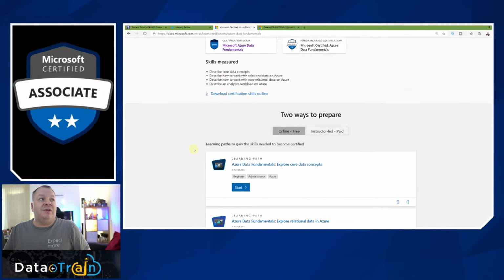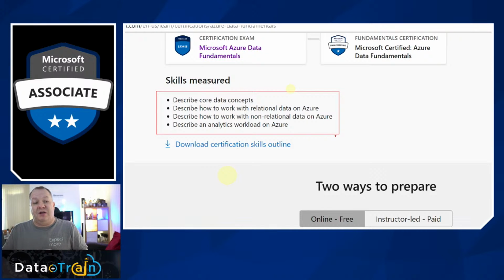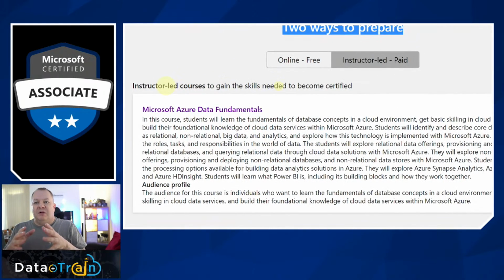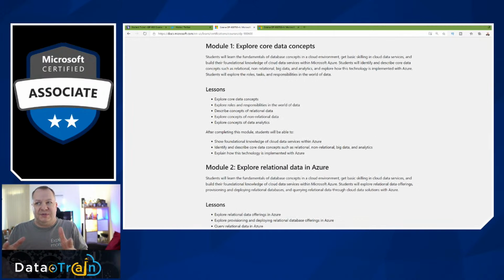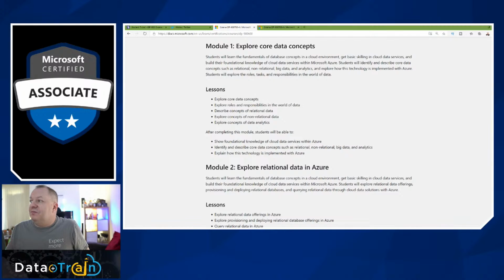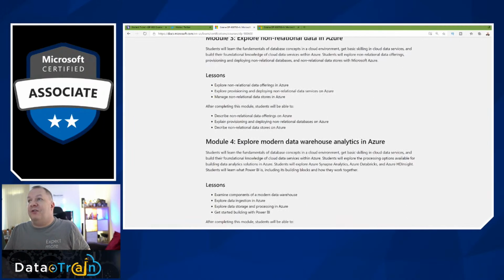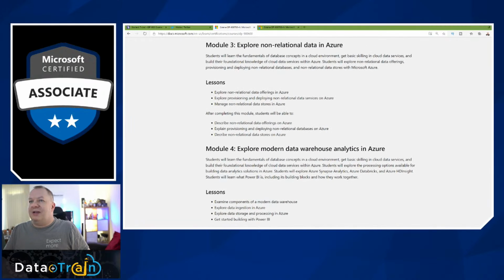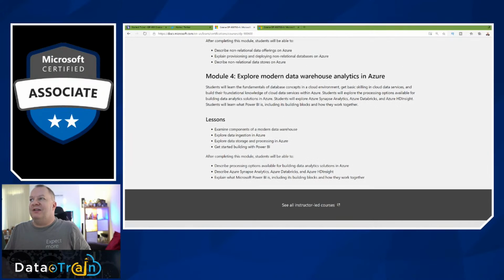Microsoft Azure Data Fundamentals (DP-900 Course)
LIVE Stream - Thursday 5th Nov 14:45 (GMT).
Details of DP-900 course on Monday (9th Nov) 09:00 - 16:30 GMT
DP-900 Microsoft training course

Prepare for Microsoft Certified: Data Analyst Associate certification.
PowerBI Consultant/Trainer Neil Hambly will be hosting the virtual training, with a focus on the fundamental knowledge required for passing the DA-100 exam.

4-day Instructor-led Microsoft course for DA-100 @ £695.
Public (virtual) courses on Feb 2021 (1st - 4th) from Data+Train.

⏱️ Table of Contents ⏱️
00:00 Intro
Find out the details during the LIVE Stream
15:00 Closing - Live Stream (Link recap)
⚡️ PowerBI Training Videos ⚡️
🗒️ Studio Kit 🗒️
Other: Elgato 4K60 Pro Mk.2 Capture, Stream Deck & Elgato lights.
Headphones: Steel Series Pro
Camera: Sony a6100 + Sigma 16mm 1.4
Audio: RodeCaster Pro + Rode NT1-A & Support arm
Editing: vMix & Premiere Pro 2020, LopeDeck CT